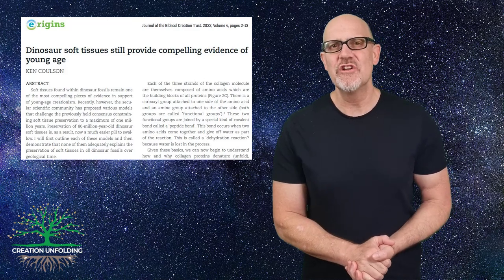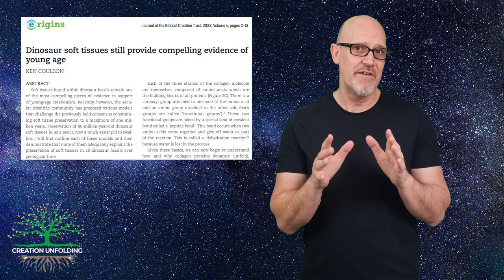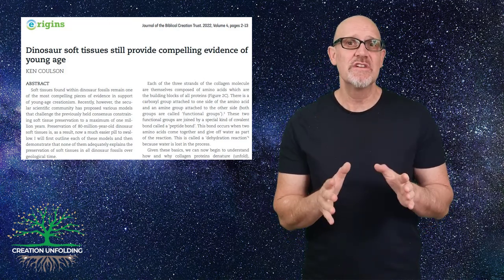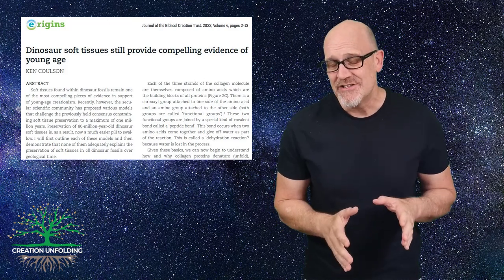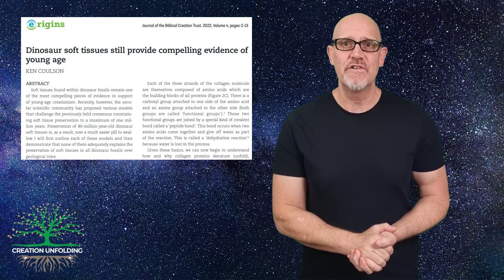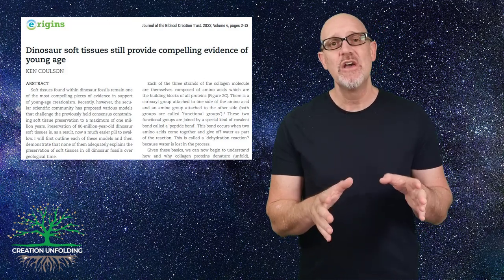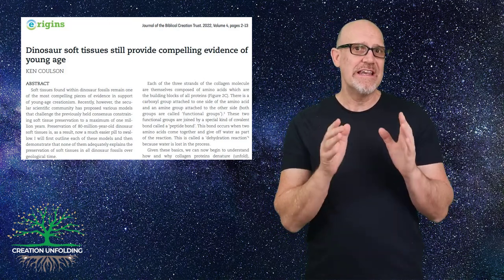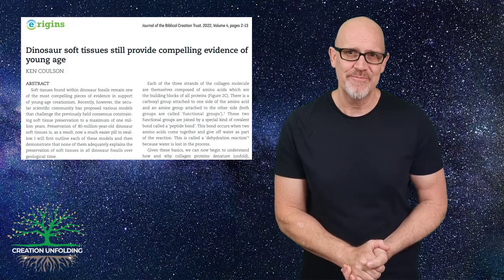New Dinosaur Soft Tissue Paper!